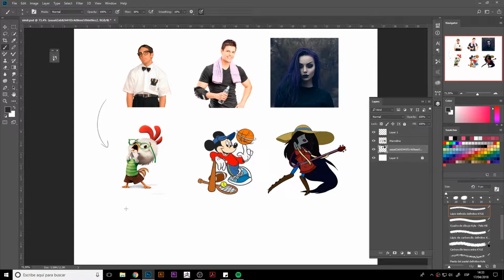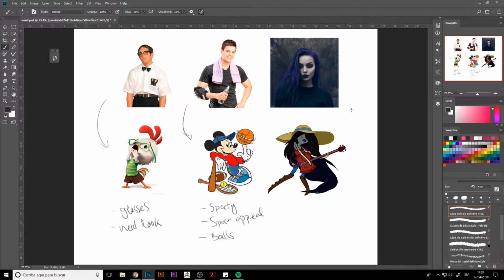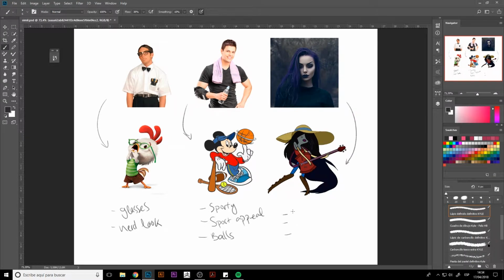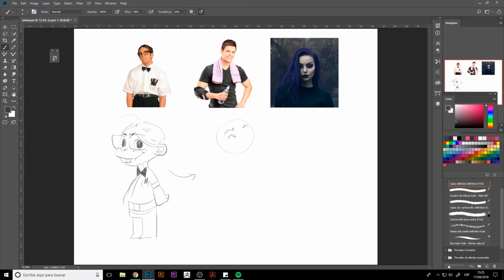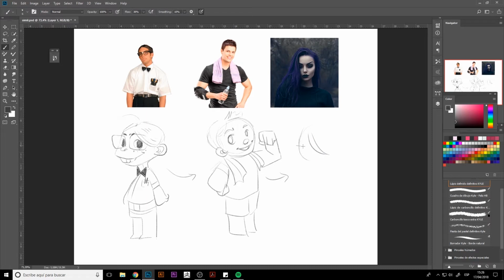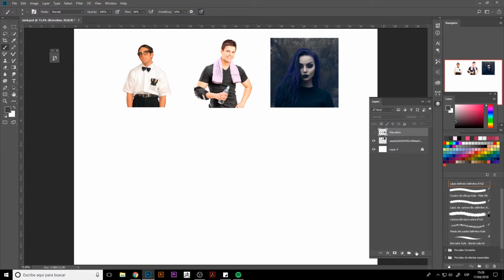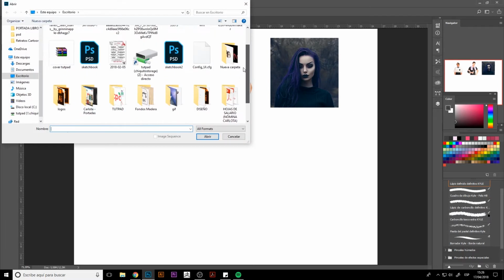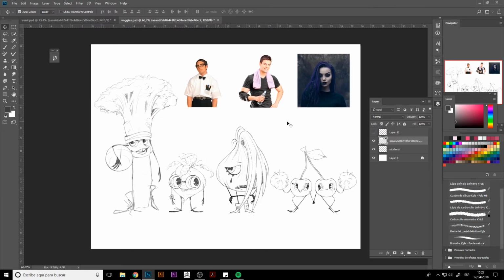04/12 Comparison & Personality — Character Design: Squeeze Personality out of Food_ENG